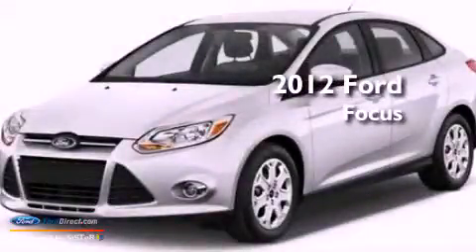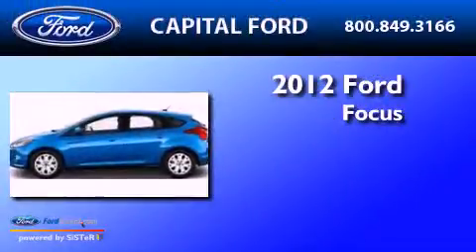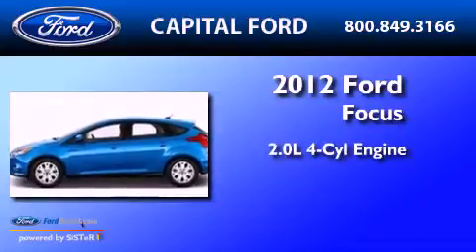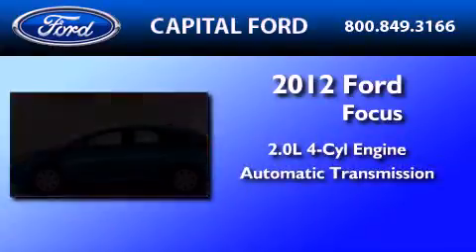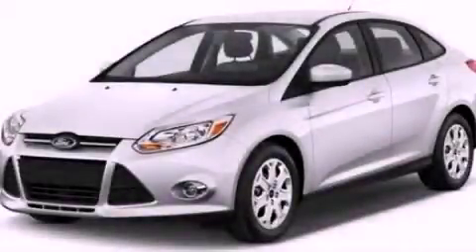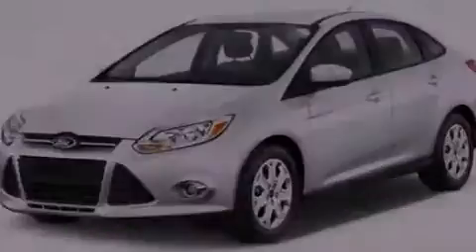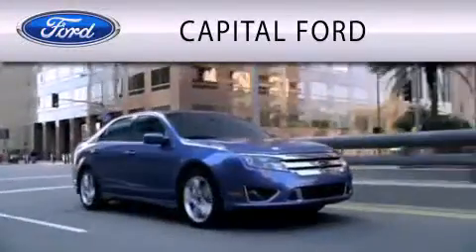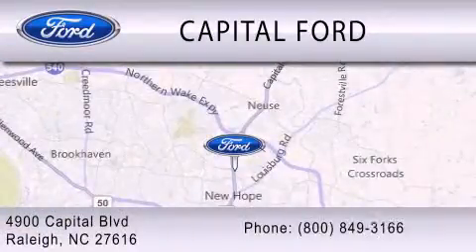2012 FORD FOCUS Raleigh NC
Year : 2012
 Make : FORD
 Model : FOCUS
 Engine : 2.0L I4 16V GDI DOHC FLEXIBLE FUEL
 Trans . : 6-SPEED AUTOMATIC
 Exterior : TUXEDO BLACK
 Miles : 6
 Interior : CHARCOAL BLACK
 Stock : 39317

 4900 Capital Blvd.